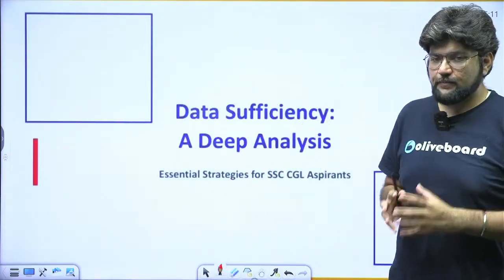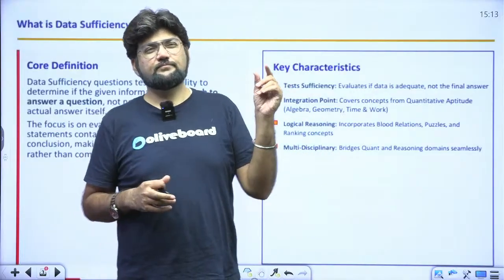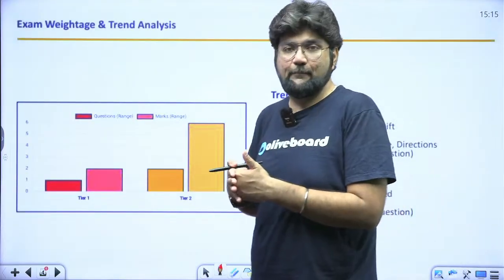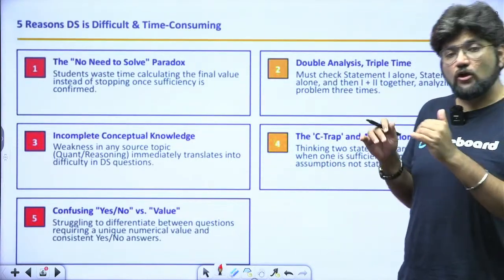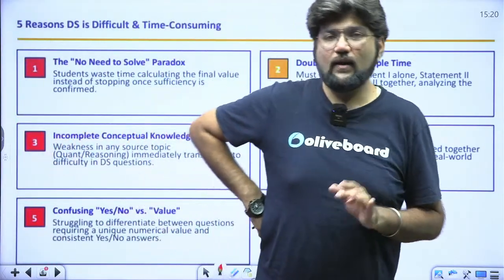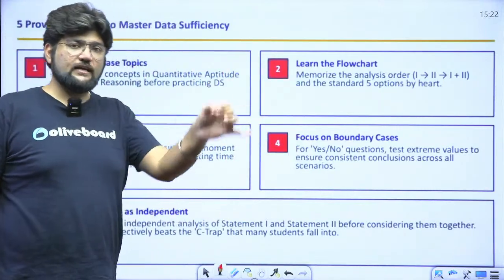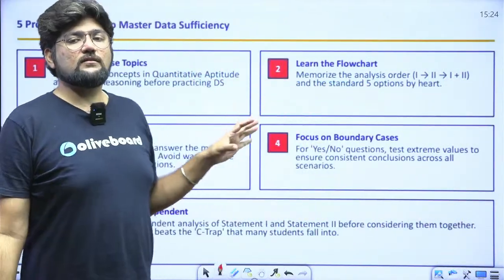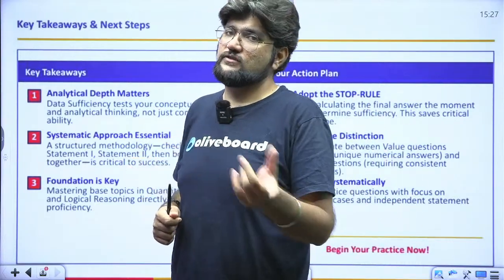SSC CGL/CHSL/MTS Reasoning 2025-26 | Data Sufficiency Deep Analysis | Part 1 | By Marut Sir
In this crucial session, begin your mastery of the high-scoring topic Data Sufficiency for all major SSC CGL | CHSL | MTS Reasoning 2025-26 exams! This is Part 1 of a comprehensive series by expert faculty Marut Sir, focusing on a DEEP ANALYSIS of question patterns and required concepts.